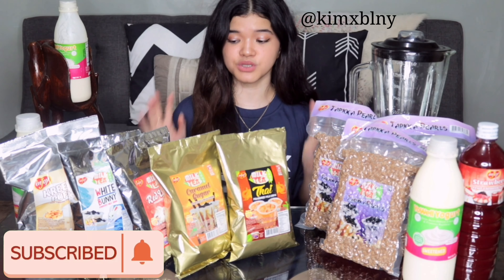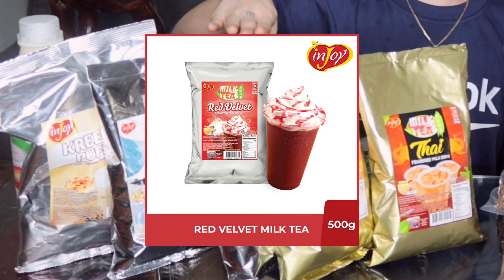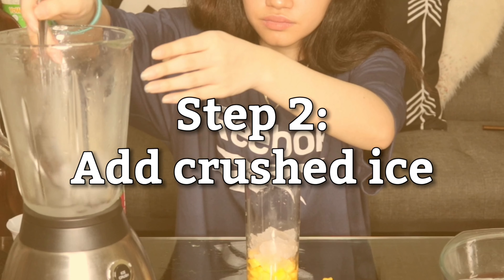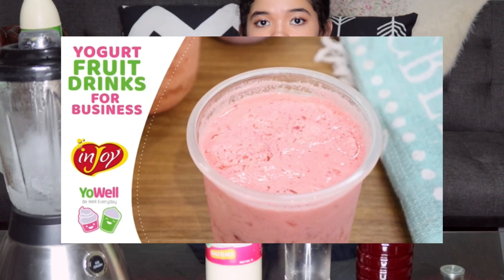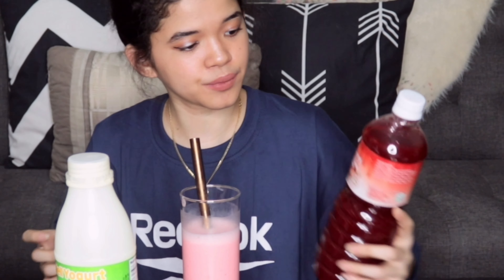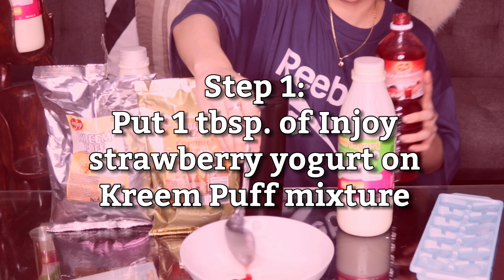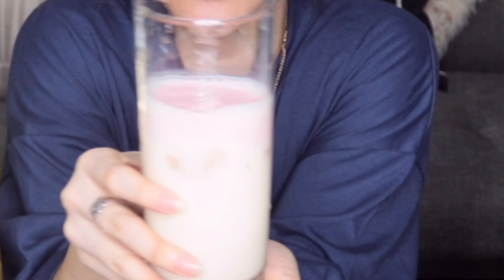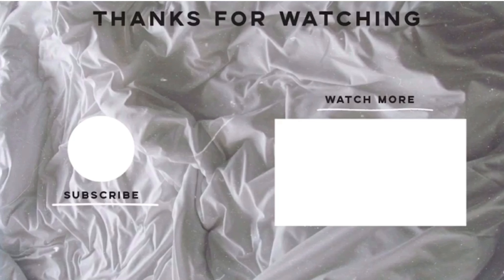QUICK & HEALTHY DRINKS + TASTE TEST | Giveaway ft. inJoy & YoWell PH (CLOSED)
Mabuhay!

2. Follow on instagram
3.Comment why you deserve to win ❤️

•Open for PH residents only.
•Good luck 💝

dont mind this hehe love you

Credits to:
INTRO & OUTRO TEMPLATE: MANIQUE HERE

Track: Sunshine Becomes You - Free Music